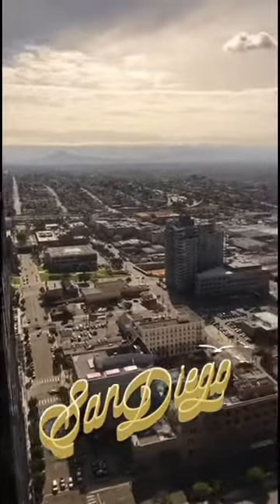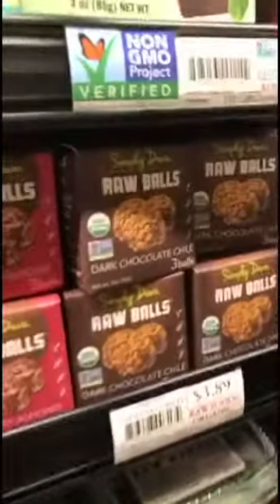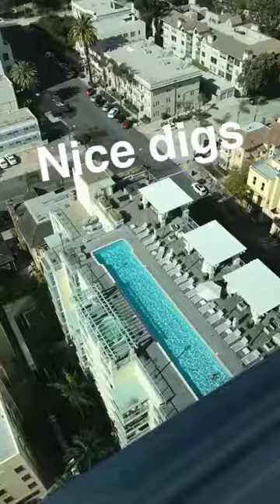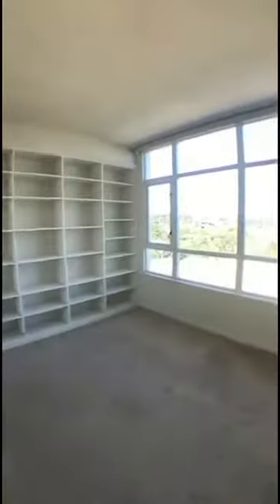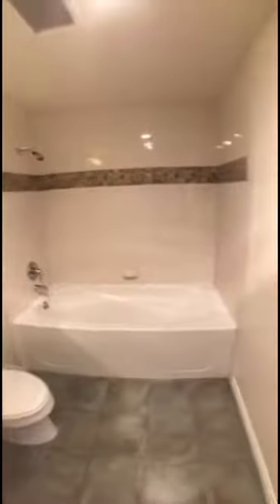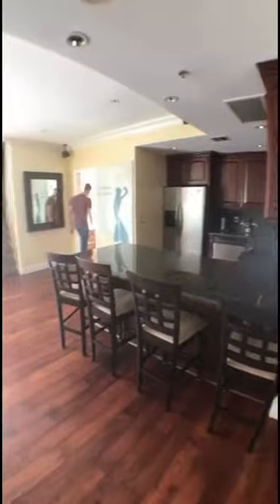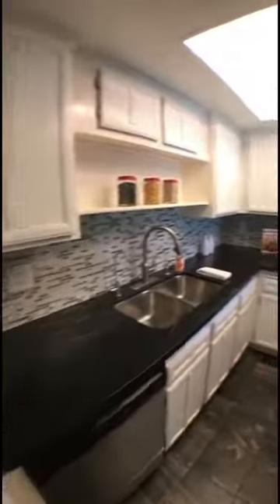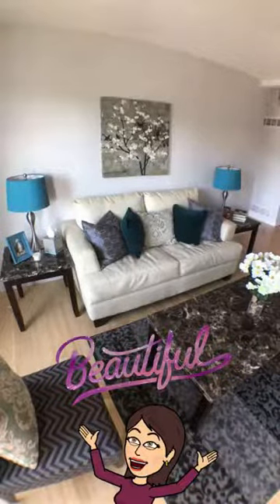Snapchat VLog - Downtown San Diego Showing